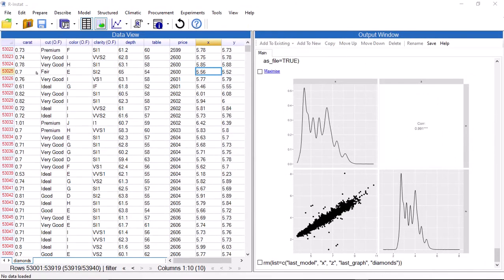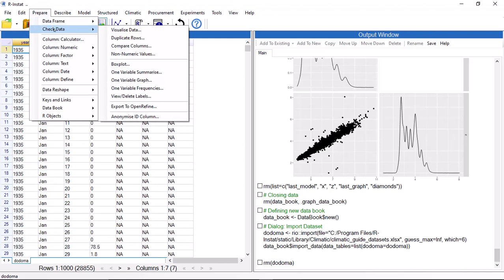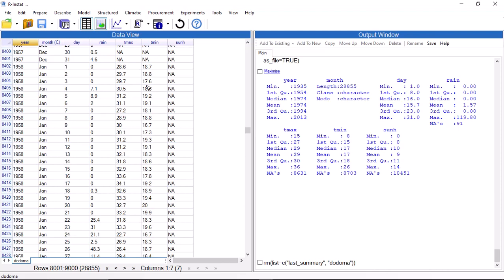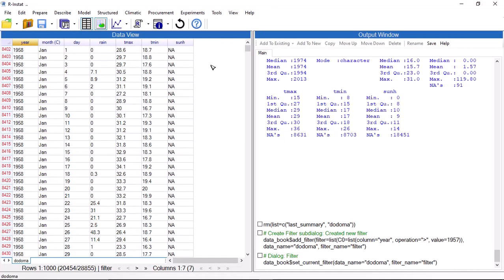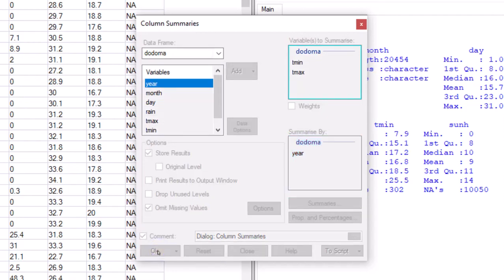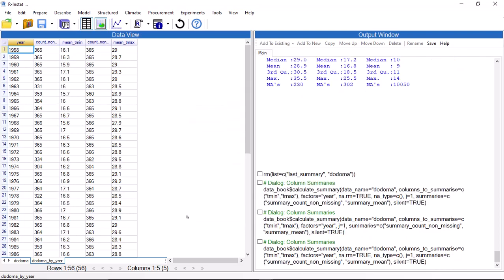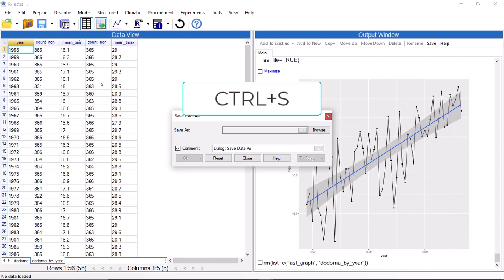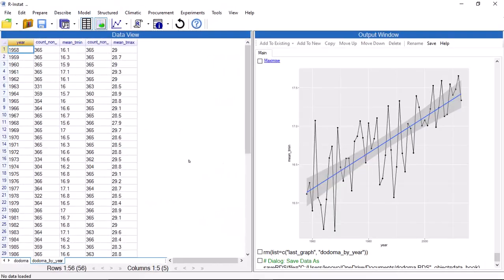R-Instat - Tutorial 2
This tutorial requires users to prepare the data set before analysing it. It uses summaries to check data, filters to deal with missing values, generates line graphs.

00:00 Introducing the dataset
00:43 The Dodoma Dataset
01:44 Preparing the data
05:33 Reshaping the data
08:00 Line plots
08:56 Save data
09:57 Takeaways from Tutorial 2